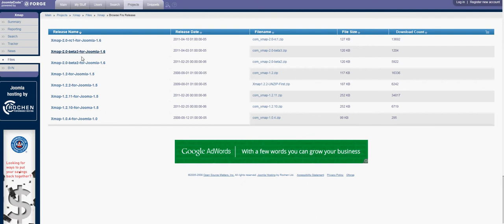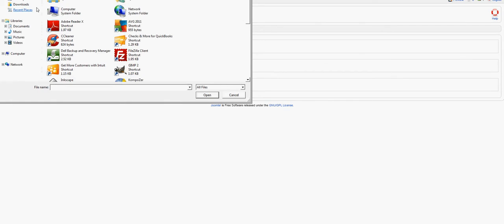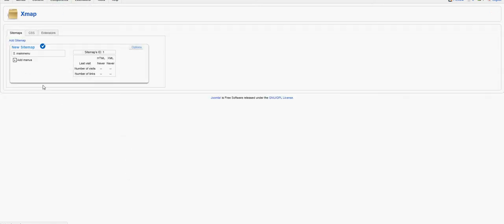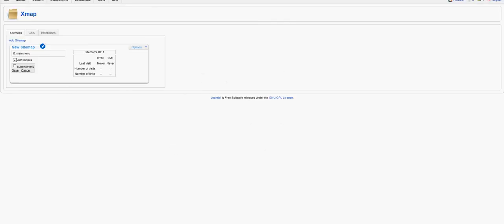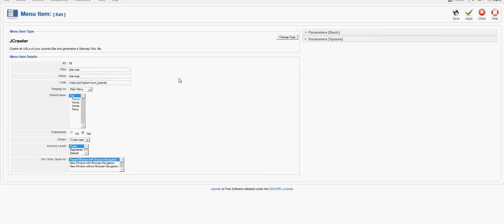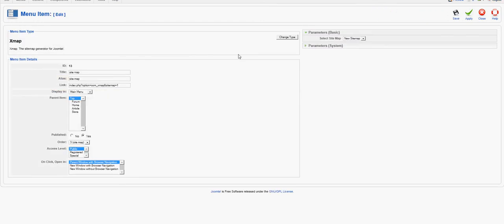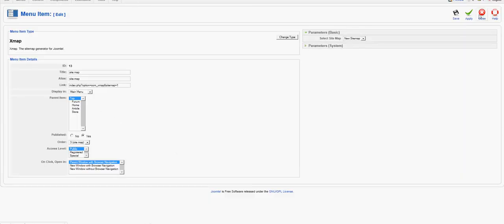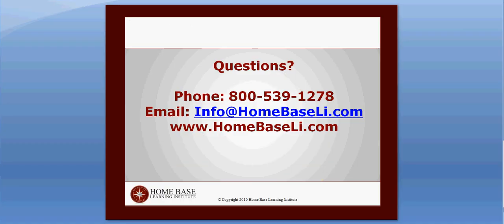Setting up a Joomla Sitemap for your Website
Creating a sitemap in Joomla can require the knowledge and time in handcoding or do it in a few seconds for free.  Follow this and you can create a Joomla sitemap quick and easy no problem for your webmaster accounts and site visitors.